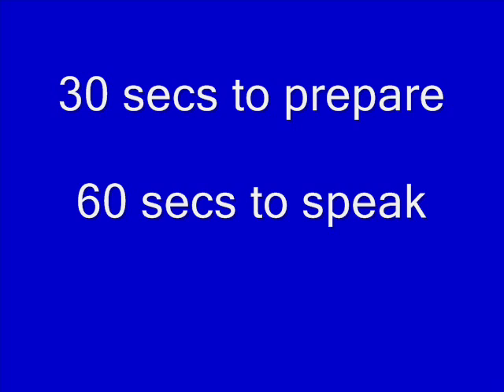TOEFL SPEAKING question 4 part 2 (3 samples)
YOU WILL FIND THE TEXTS JUST A LITTLE FURTHER DOWN, AFTER THE INSTRUCTIONS.

Here are 3 sample questions for the TOEFL IBT 4th speaking section. As you probably know, the speaking part of the test is divided into 6 different sections. The following video deals with the FOURTH section (Read, listen and summarize).

In this question you are required to read a short passage about an academic topic (business, psychology, geology, biology etc.) You then have to listen to a lecture related to that topic. The response pattern is similar to the 3rd question because you have to first summarize BRIEFLY the text and then link it to the professors lecture. Most of the time, the professor will give examples that illustrates the content of the reading passage. The lecturers might give examples from their own lives, or provide examples from experiments that were made, studies that were conducted, etc.

Your job is to LINK the text with the examples in the lecture. And here is how you should proceed:

1:
You should briefly summarize the content of the reading passage. Basically state the topic and the main idea.

2:
You should then get into the lecturers presentation. Remember to start that second part of your answer with a sentence CLEARLY stating that what you are about to say comes from the lecture. Use a sentence like (In the lecture, the professor discusses OR The lecturer suggests two examples in her presentation about) Just make sure that you indicate the transition between the text and the lecture, as it is KEY to get all your points for organization.

3:
Make sure you give summarize using all of the examples te lecturer provides. If he/she gives only one it will be divided into two parts, so make sure you cover both. But most of the time, there will be 2 rather simple examples that you will summarize in your own words.

4:
The concluding sentences here is quite important and you can use it to further strengthen the link between the lecture and the reading passage. So finish by saying something like (So that is how the professor illustrated the concept of OR Those two examples are perfect illustrations of the idea of )

And as usual, be extra energetic, articulate and coherent. Remember that the speaking part is highly subjective (it is actually a person that will judge you and you have to impress them, so try not to sound boring)

HERE ARE THE TEXTS

Chant in Poetry

Chant is the rhythmic speaking or signing of words or sounds, often primarily on one or two pitches called reciting tones. It is one or the features that affect greatly in poetry. There are two ways that a chant is formed in poetry. A chant is formed accidentally when inspired by a certain action. The other method is by deliberate action, when a poet deliberately creates a situation to think of a poetical sentiment, and this is more widely used in making of a chant.

Ecosystem

This is a system formed by the interaction of a community of organisms with their environment. They try to preserve the environment by a system of interacting and interdependent relationships. Thus, the environment is harmed intentionally or unintentionally through the living and nonliving components of the system. In this case, resilience allows the ecosystem to return to its original shape after an unpleasant situation

The Use of Media

There are many techniques that the media use to send messages to the audience. For example, some advertisement companies portray positive traits of their products so they appear to be the best. However, some advertisement companies isolate some messages from their original context to twist and usually to contradict the intended meaning. This technique is called quoting out of context and is considered false attribution in which a certain passage is removed from its surroundings to distort its intended meaning.

Here is the link to the PDF speaking scoring grid

It will give you a good idea of what they use to grade you